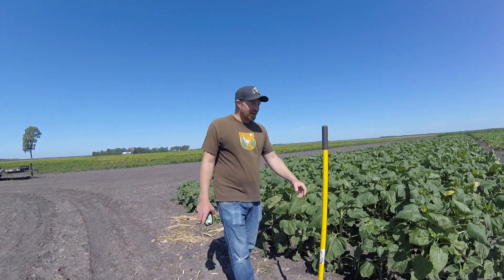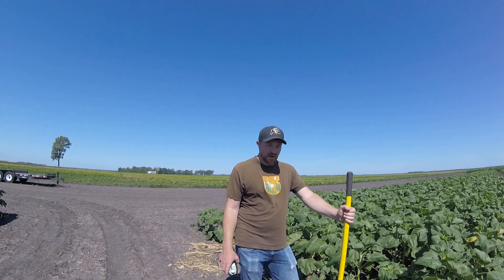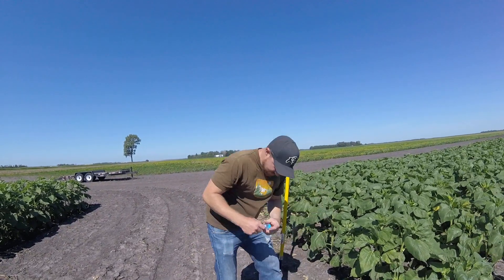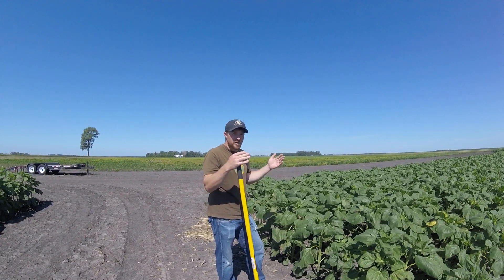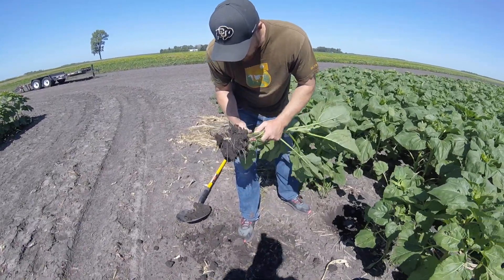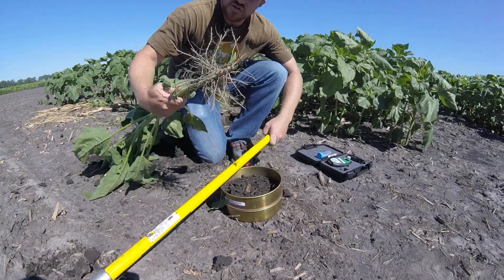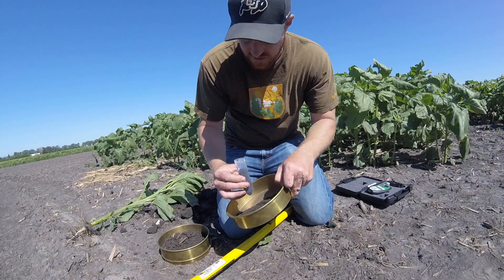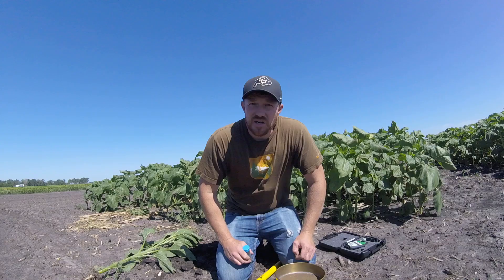Rhizosphere Sampling Protocol